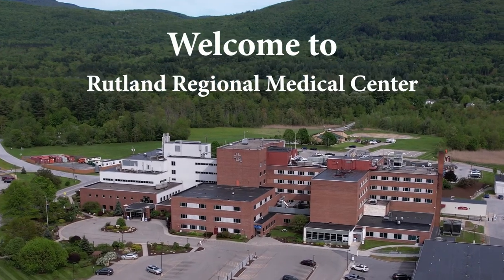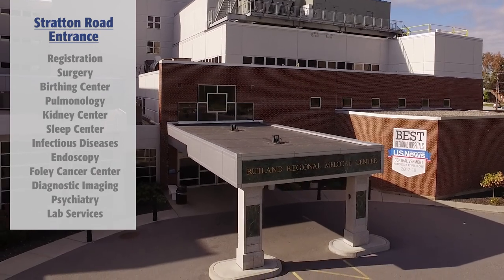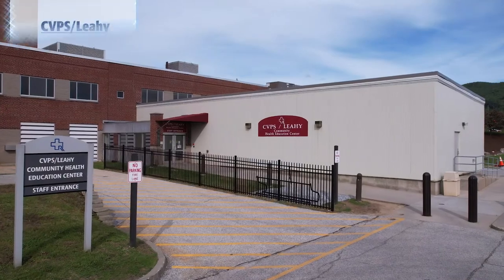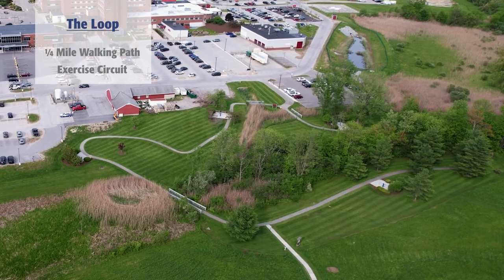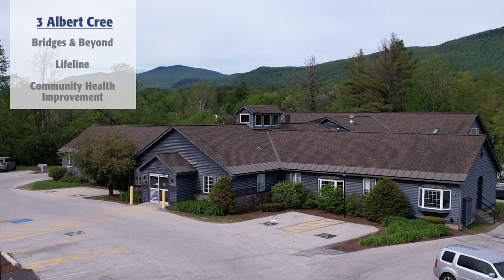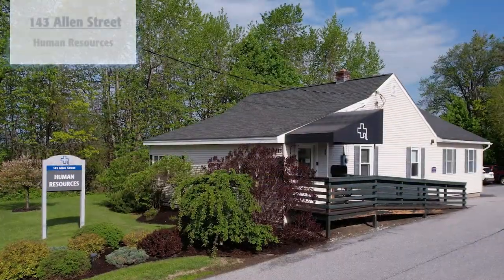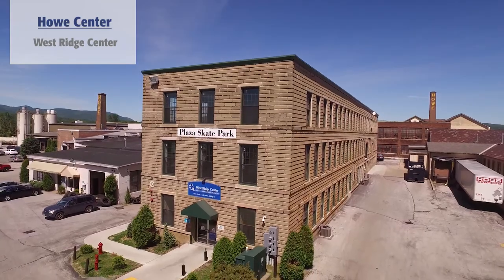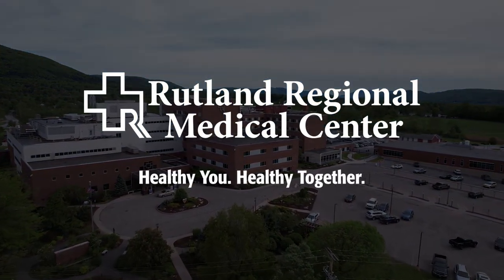Rutland Regional Medical Center Aerial Campus Tour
Located in Vermont's beautiful Green Mountains, Rutland Regional Medical Center is the largest community hospital in Vermont. Whether you're a patient, visitor, job seeker or just curious, this aerial tour showcases the main hospital campus as well as all our off-campus clinics.